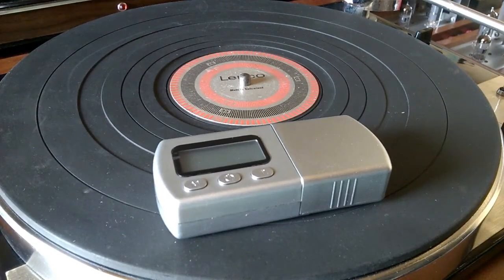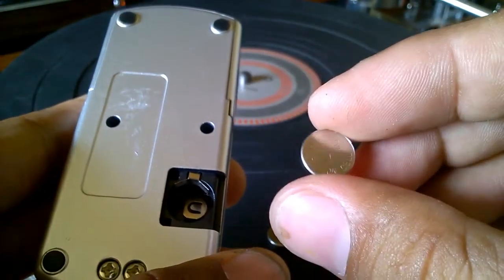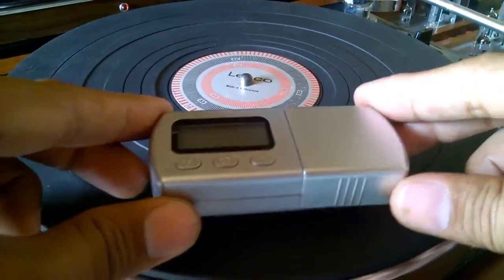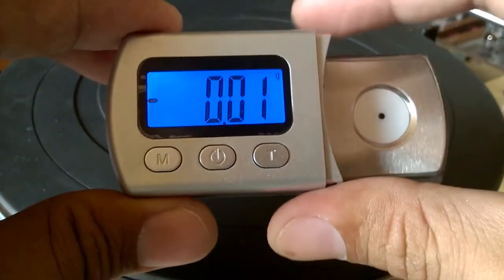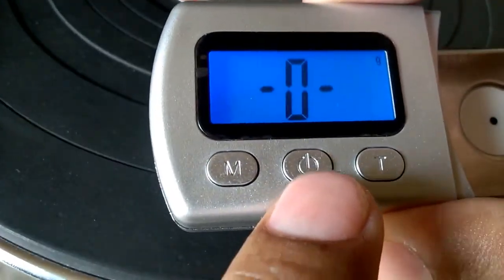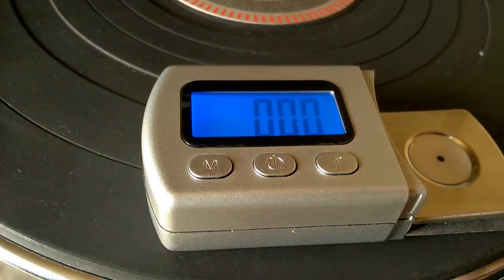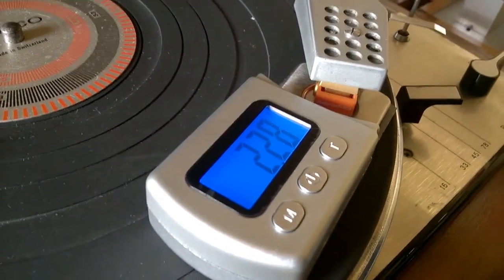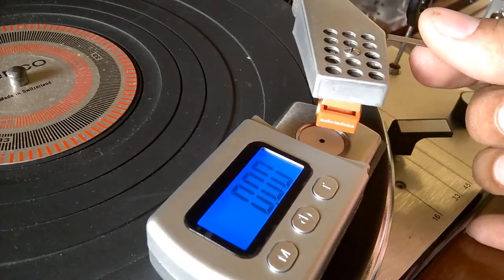Turntable Tracking Force Made Easy with a Digital Scale